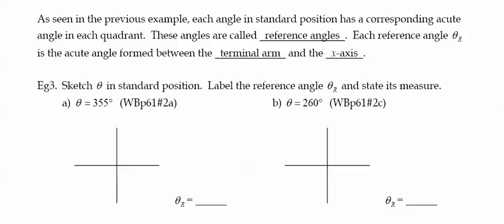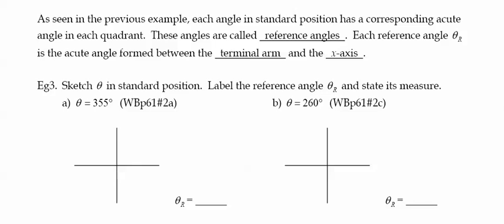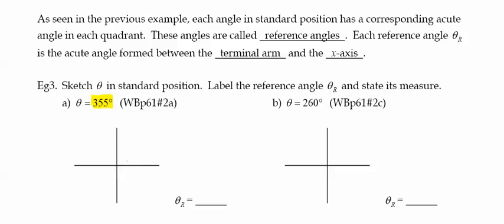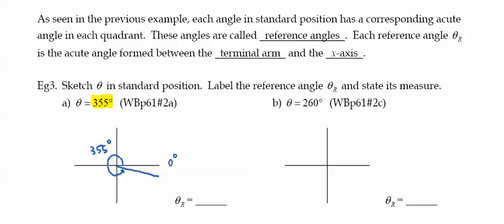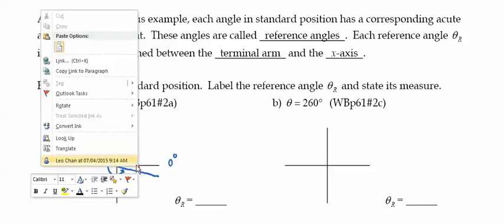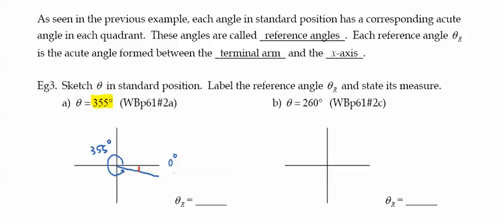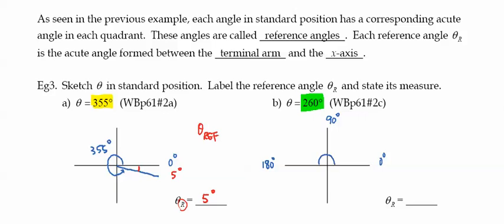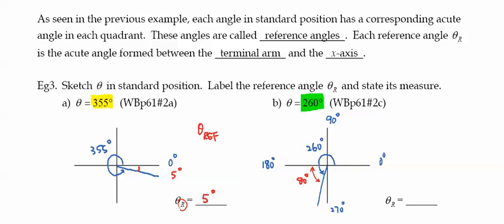M11 pCal 8 Trigonometry L1 eg3